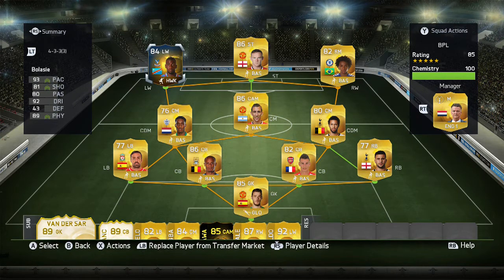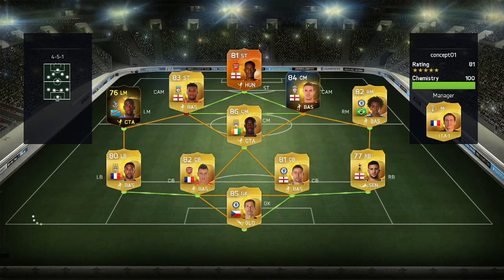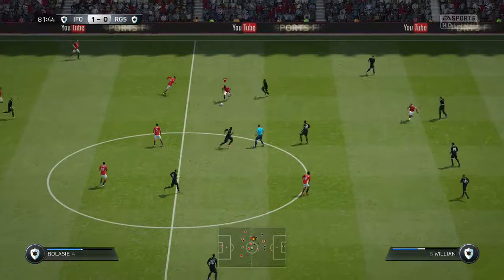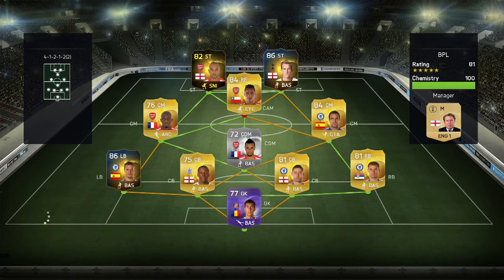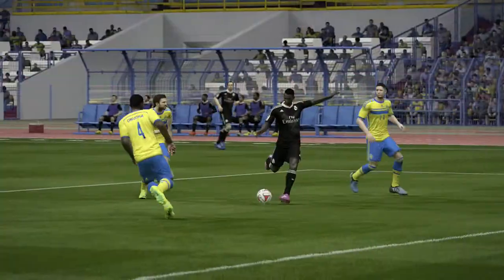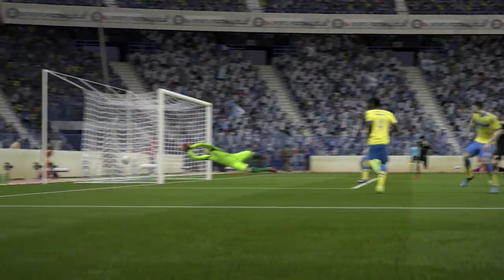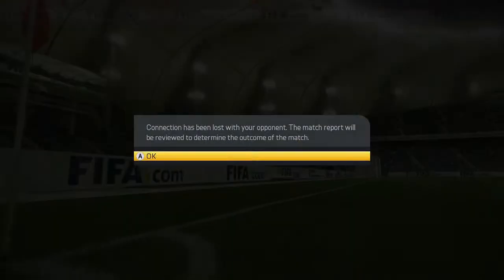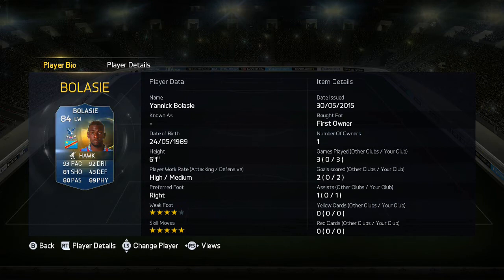FIFA 15 ULTIMATE TEAM TOTS YANNICK BOLASIE GAMEPLAY/REVIEW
In this video you will see Fifa 15 Ultimate Team gameplay from the BPL Online TOTS tournament highlighting the TOTS Bolasie card... He is AMAZING!!!

Please do let me know your thoughts on how I can improve this video.